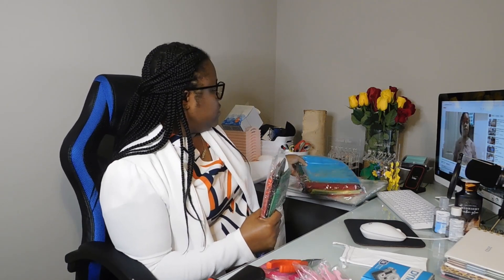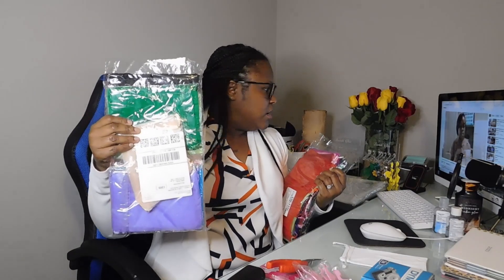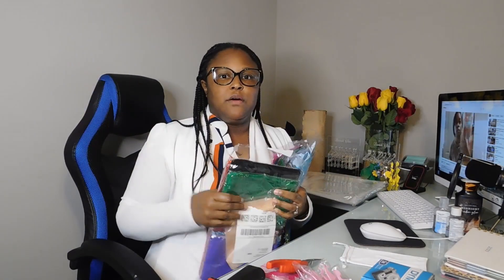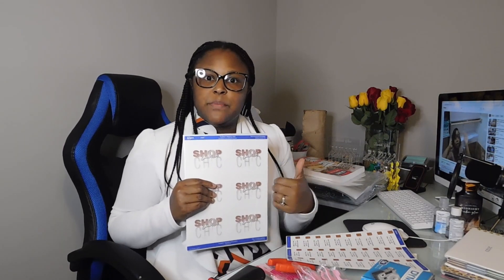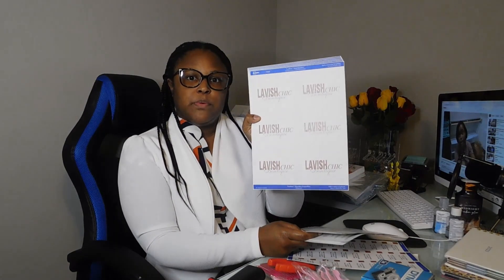Organize My 3-Tier Cart With Me! Boss Babe Series Ep. 3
Hi guys!!

Come along with me as I organize my 3-Tier Cart.  As I continue to grow my brand and my shipments are getting heavier, I need certain things in arms to reach while I am preparing my shipments.  So I purchased this cart to make sure I have everything I need and I am not all over the place.  I hope you all enjoy!

XOXO